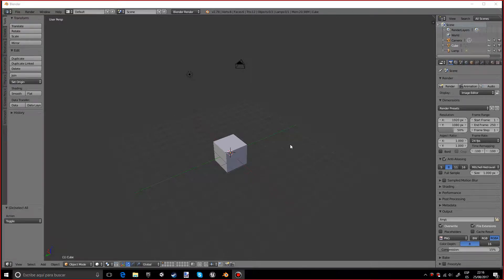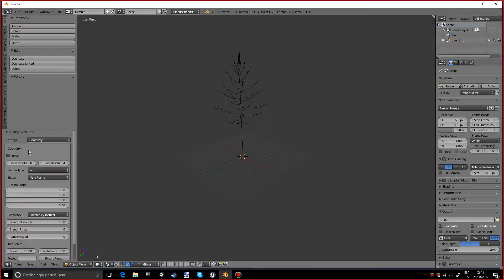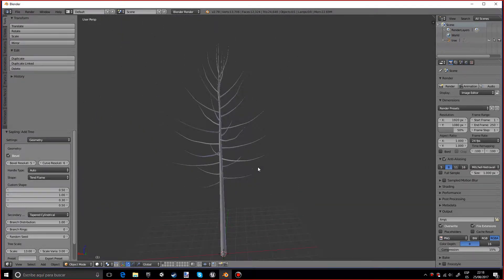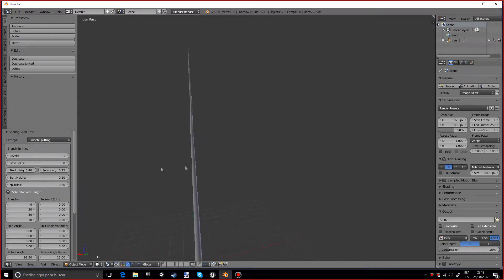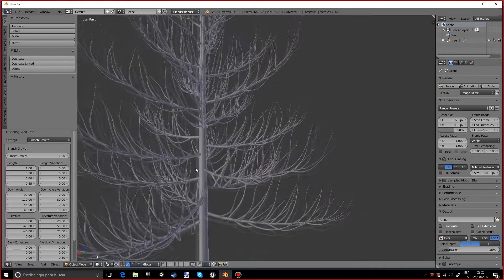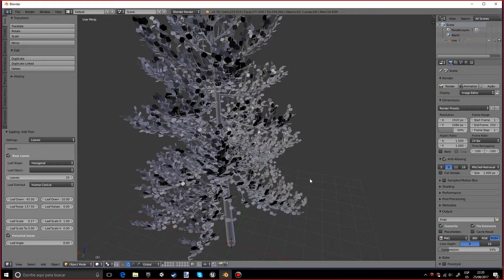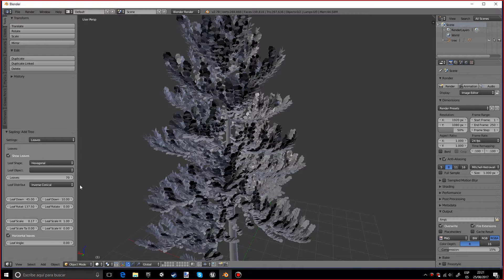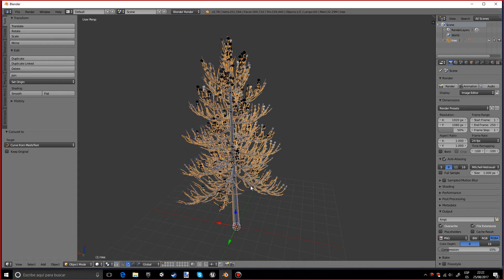Trees! (Blender add-on) - Tutorial Blender Tree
Make trees in Blender fast and easy with an add-on!